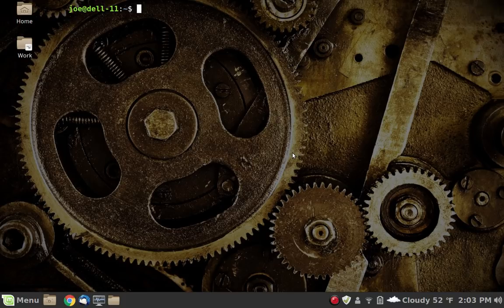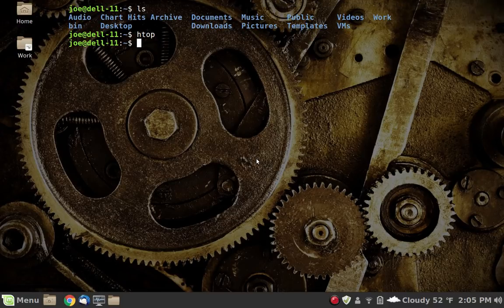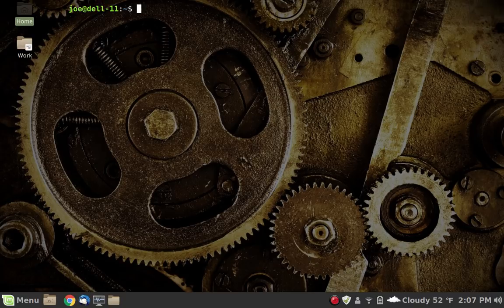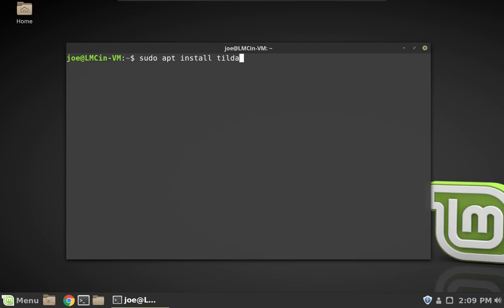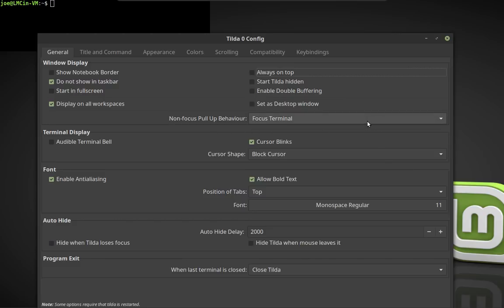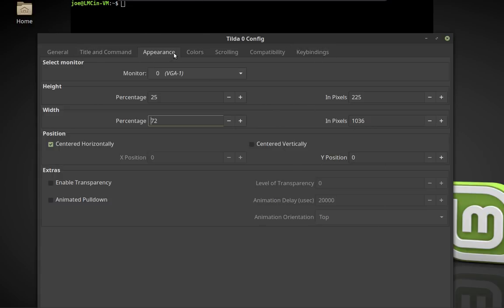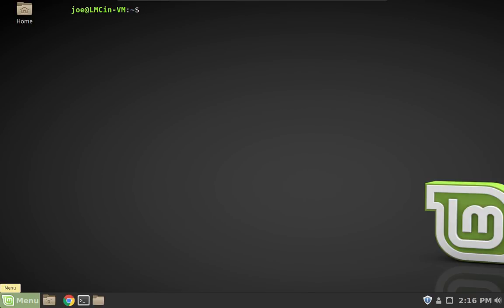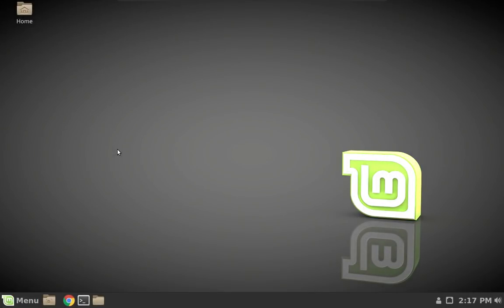Linux Tip | Install the Tilda Terminal Emulator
A look at the Tilda Terminal Emulator